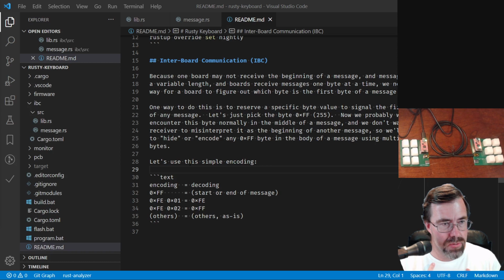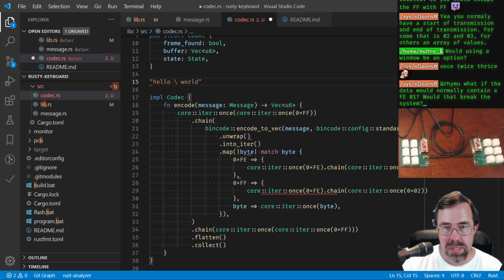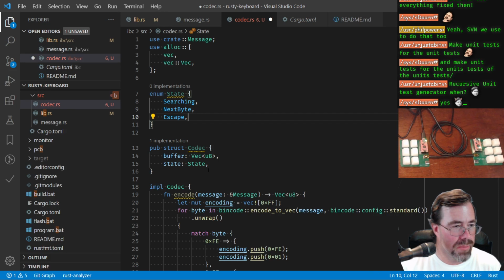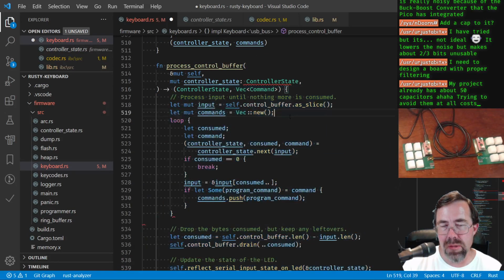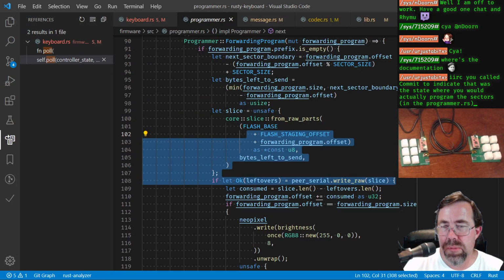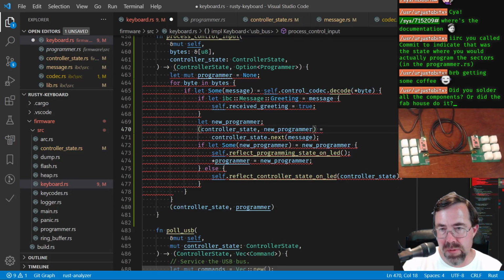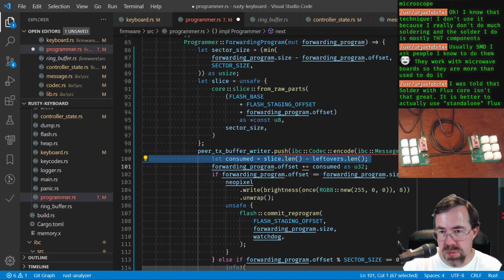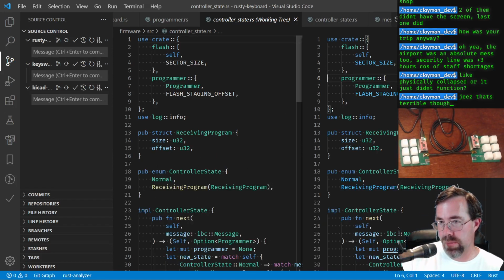Rusty Keyboard (014) - Better Inter-Board Protocol, Part 2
This is #14 in my series of live streams on Twitch where I worked on making my own keyboard and writing its firmware in Rust.

This stream I added a synchronization/framing layer to my keyboard's inter-board communication protocol, and heavily refactored the firmware to start using it.  I made lots of changes but didn't have time to test... until the next video!